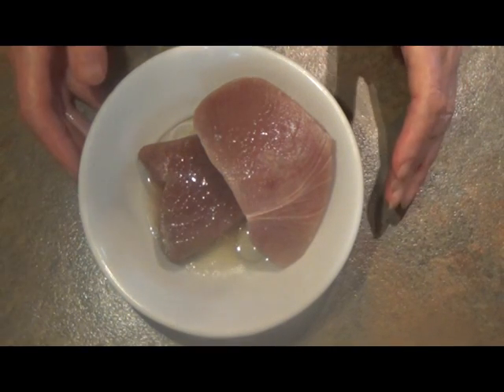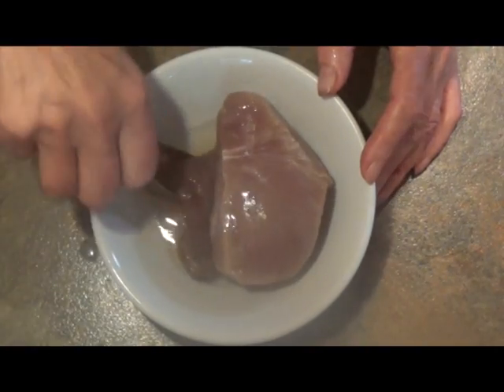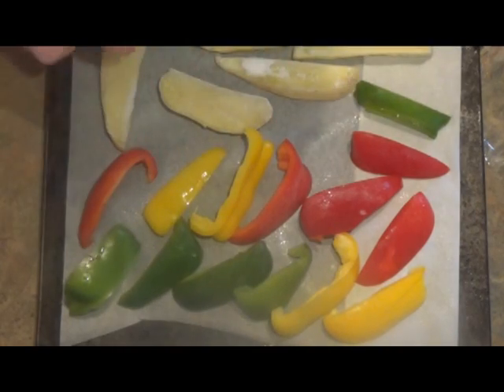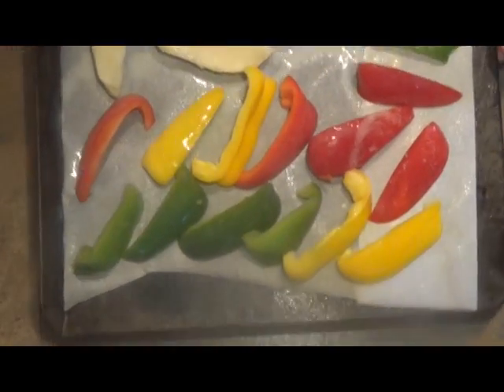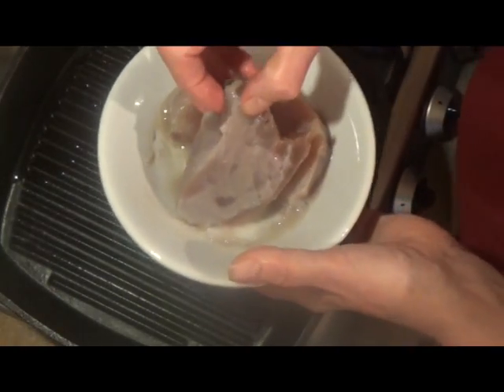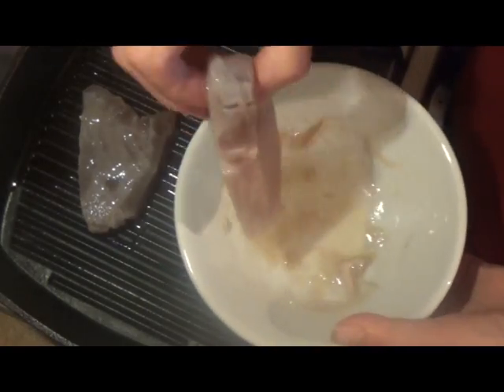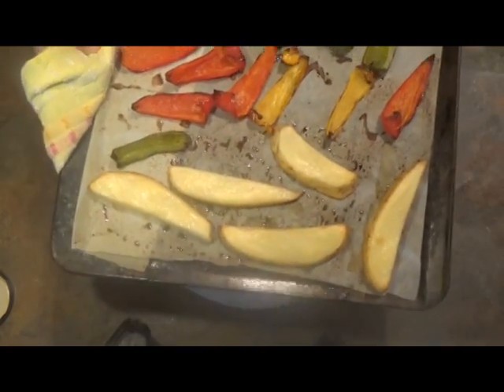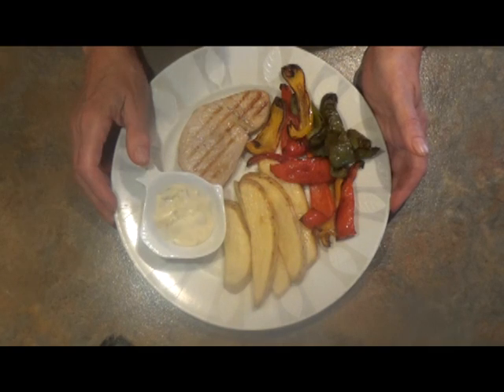28 Meals for £20 Book 3 Week 3 Tuna with Roasted Peppers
Tuna Steaks, red, yellow and red Peppers, cooking oil, lemon juice.